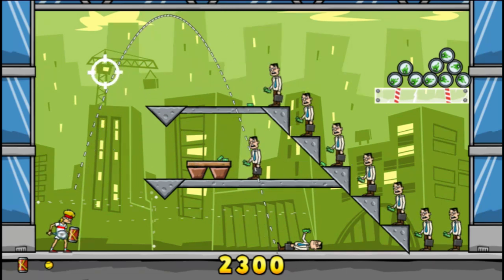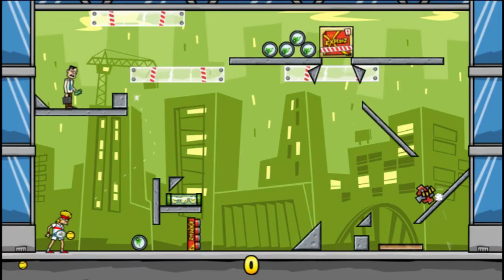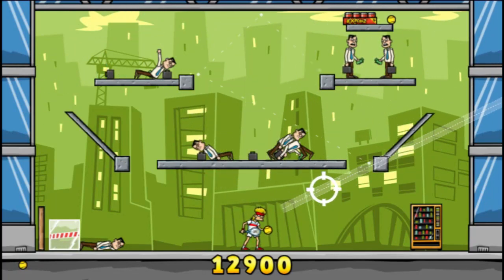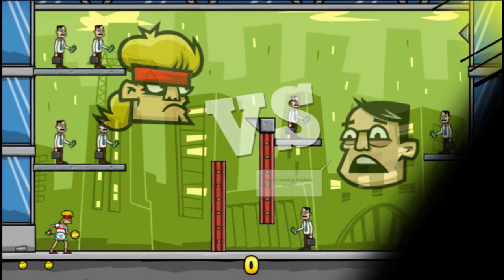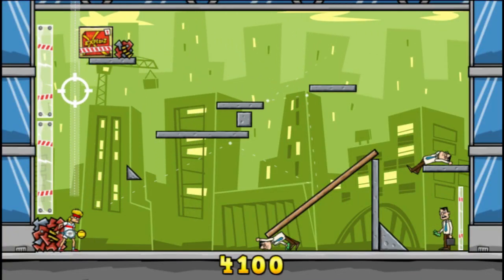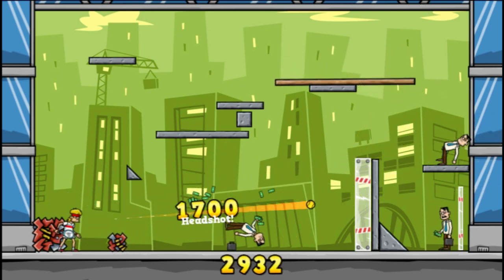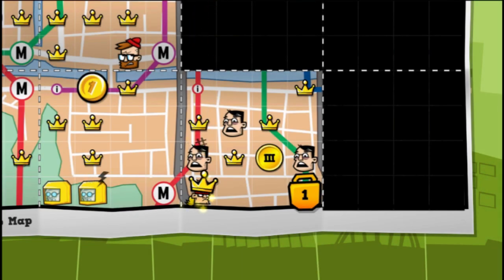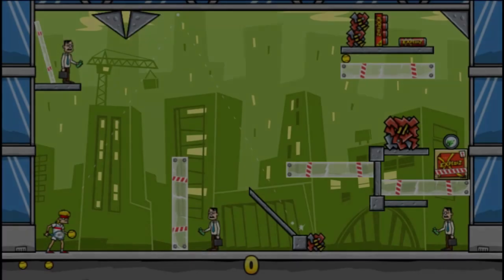Tennis in the Face Vita Gameplay